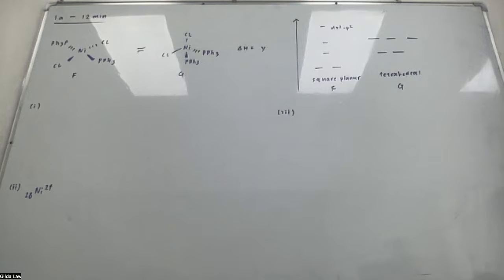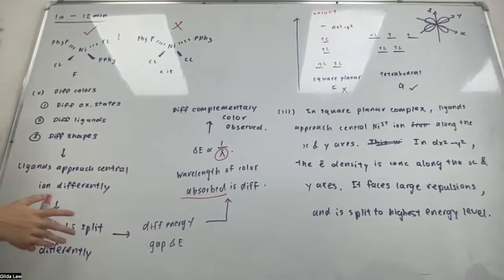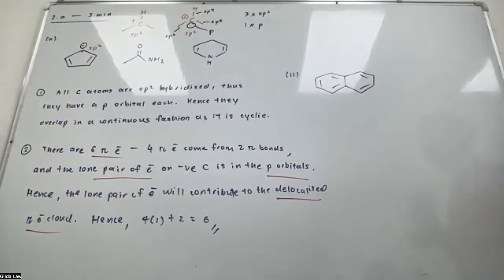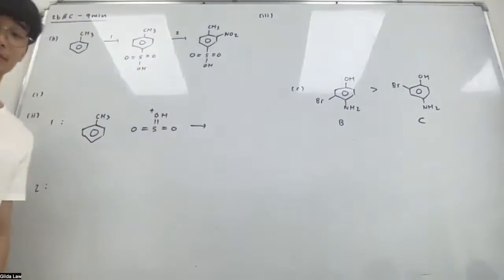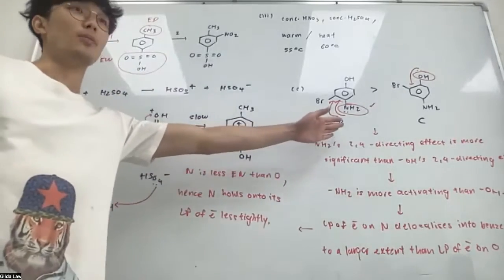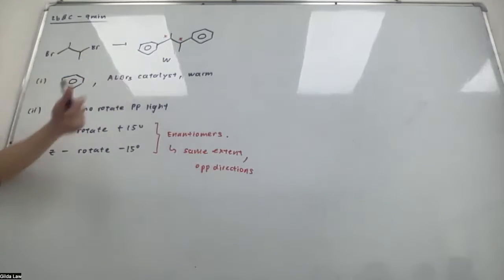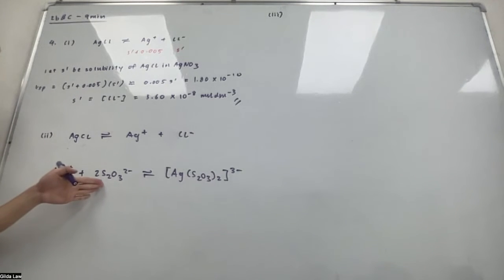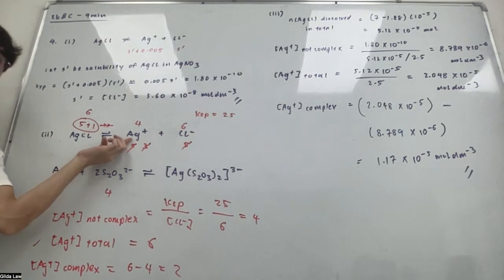30 Oct Sun - Oct Compiled Revision 6